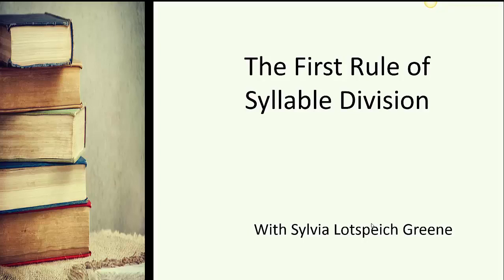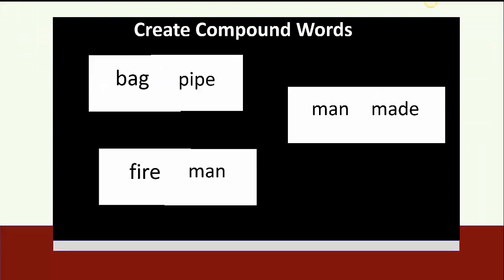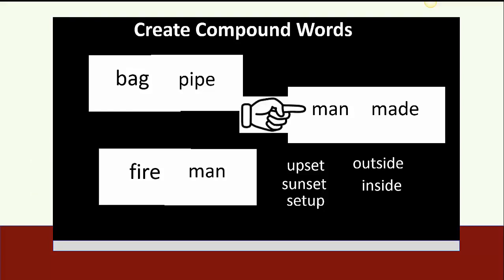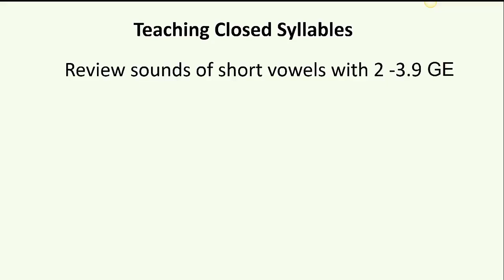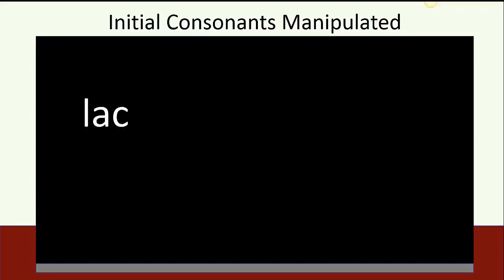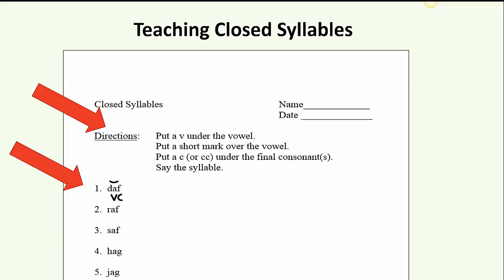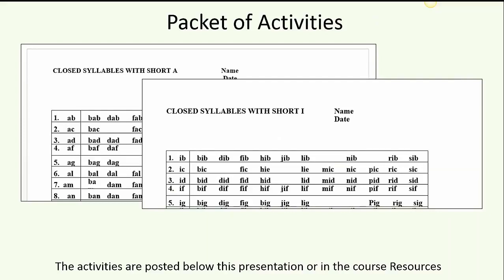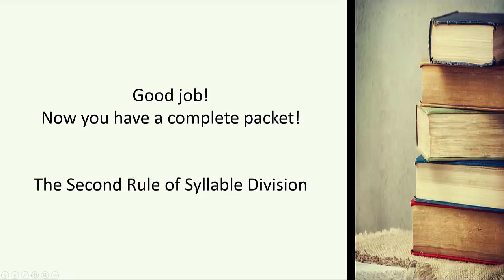Section 3 First Rule of Syllable Division